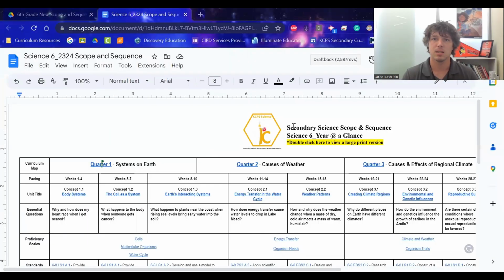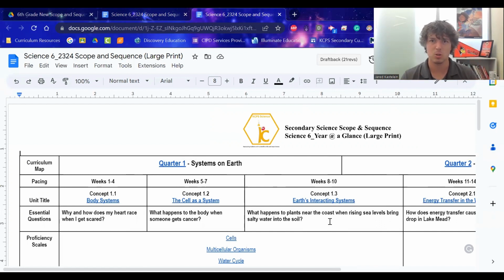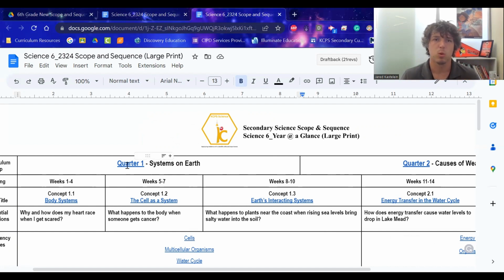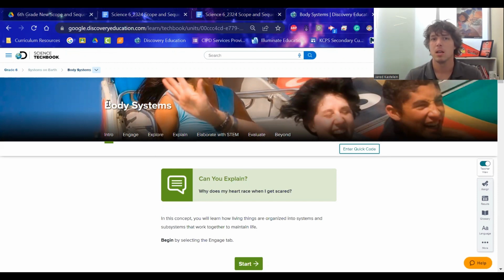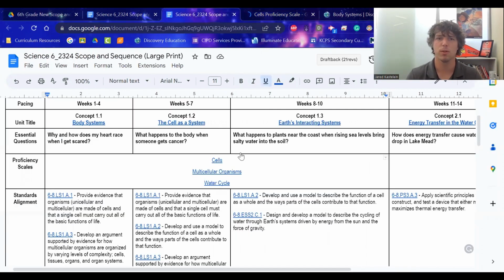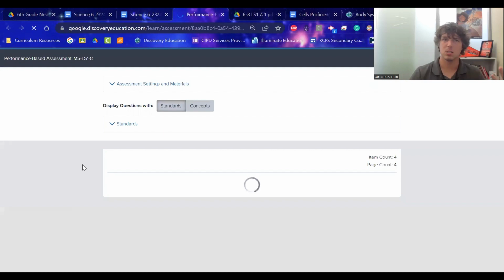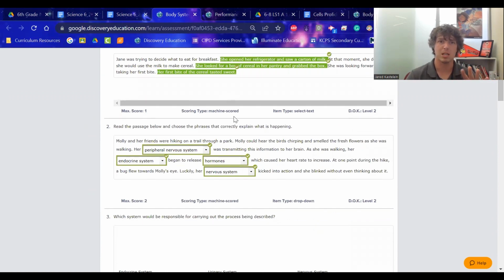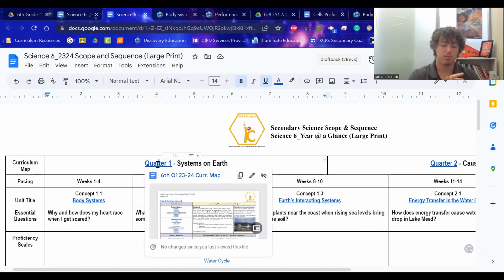6th Grade Scope and Sequence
Video 1 of 5 walks you through our 6th-grade curriculum and resources. This first video will walk through the scope and sequence, what is on there, and how I envision you using it in your planning.